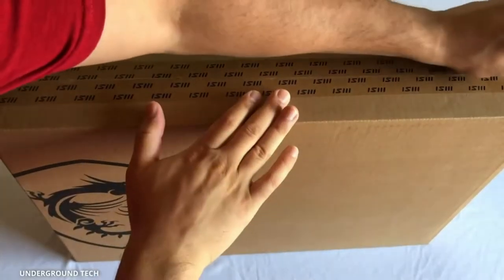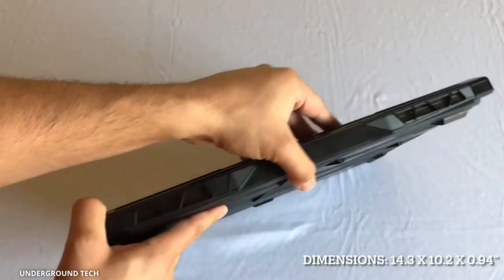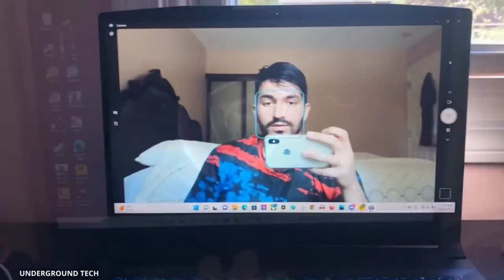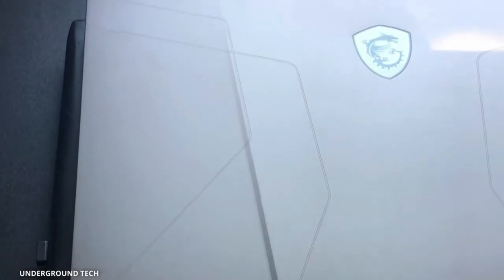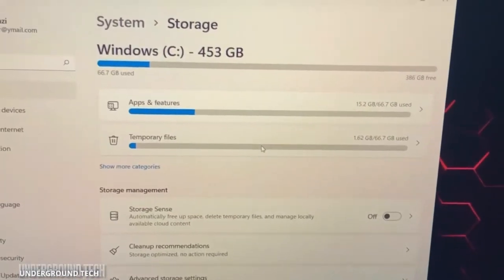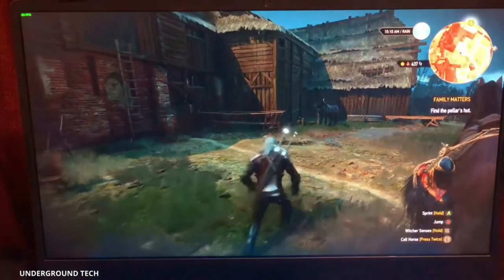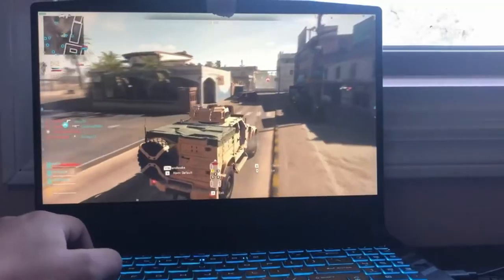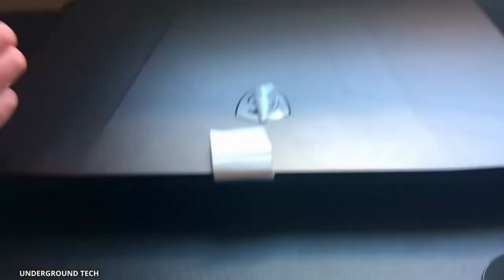MSI Pulse GL66 15 6 FHD 144Hz Gaming Laptop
MSI Pulse GL66 15.6" Gaming Laptop brings next-level performance for serious gamers and casual gaming enthusiasts. The Pulse series of gaming laptops are efficient machines with RGB for gamers who need to conquer gameplay and game at their best, whether alone playing campaign mode or with others in a multiplayer match. With the 12th generation Intel Core i7-12700H processor and NVIDIA GeForce RTX 3070 laptop graphics, immerse yourself in elite gaming performance with ray-tracing and FPS boosting. Accelerate the way you game on this high-performing laptop. Containing 16 GB of RAM and 512 GB of SSD storage to store your desired games and ensure everything runs smoothly. Multitask with games or intensive graphics programs on the Pulse series system with the Windows 11 operating system. Play for hours on end with Cooler Boost 5, which enables cool airflow throughout the system with different configuration modes thanks to MSI Center. With a fast refresh rate full high definition display at 144 Hz, experience immersion in gameplay with smooth display movement.